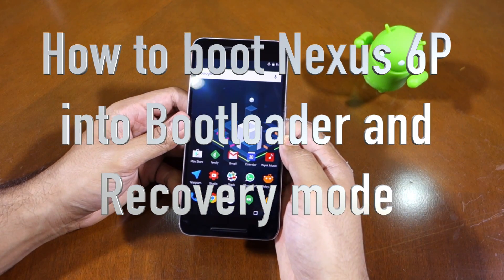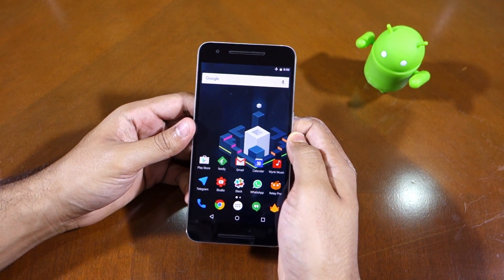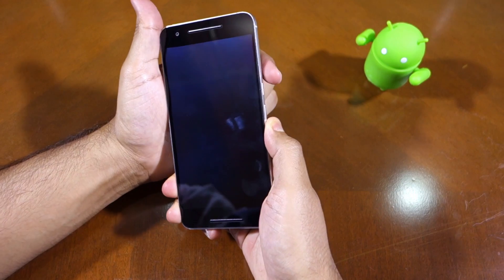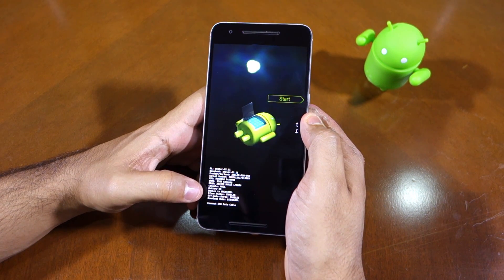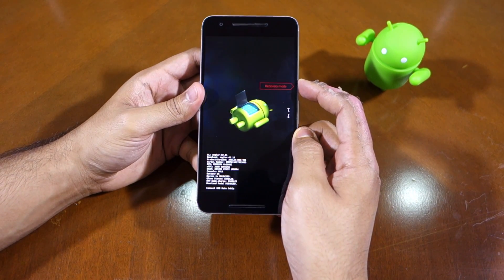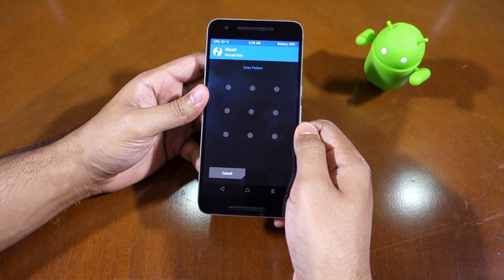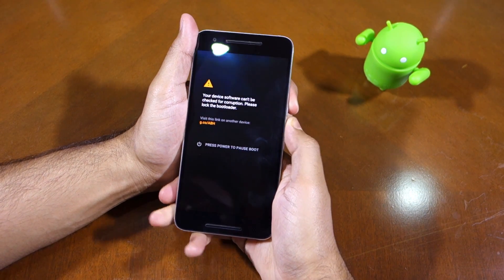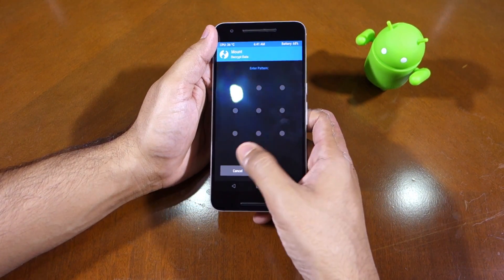How to Boot Nexus 6P into Bootloader and Recovery mode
Learn how to boot the Google Nexus 6P into recovery and bootloader mode. The latter is required to run any fastboot command on the device.